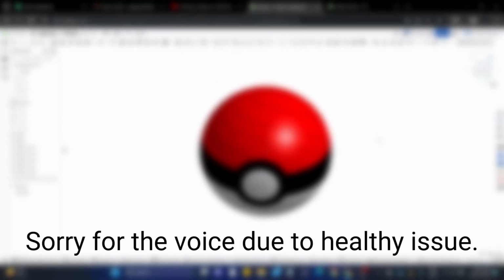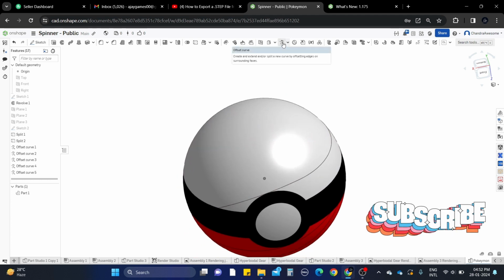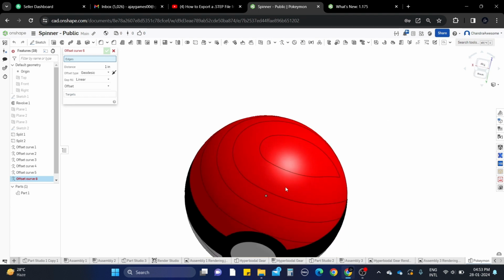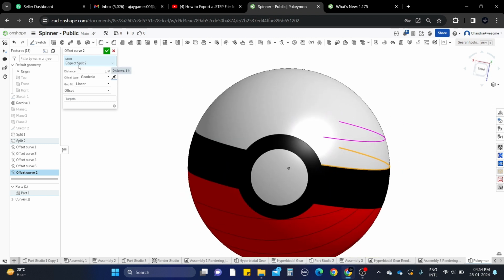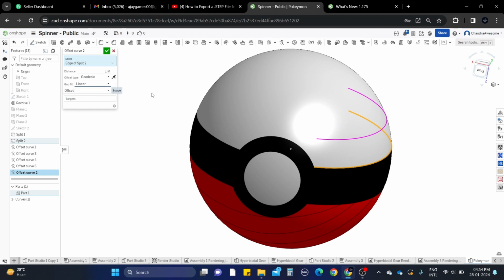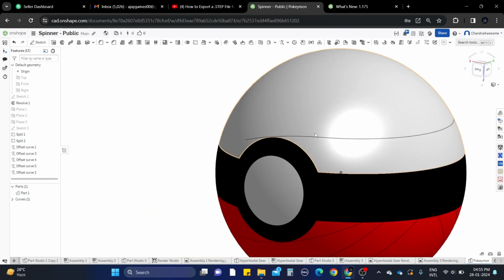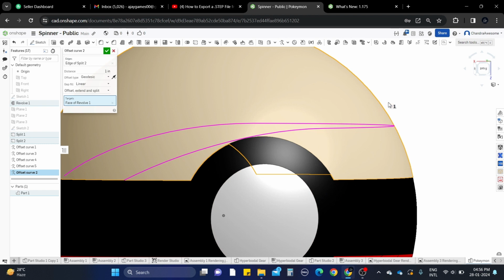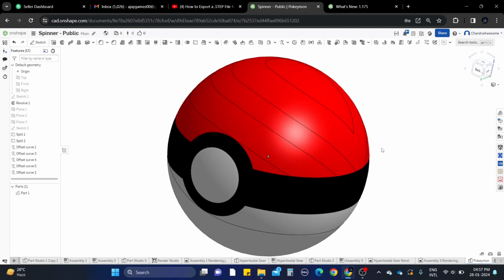Offset Curve in Onshape | New Feature tool in Onshape CAD Software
In this video you will learn the new feature tool " Offset Curve " in Onshape CAD Software. With this tool you can save your time mostly for surface designs.

PayTm : ajaypatym@paytm